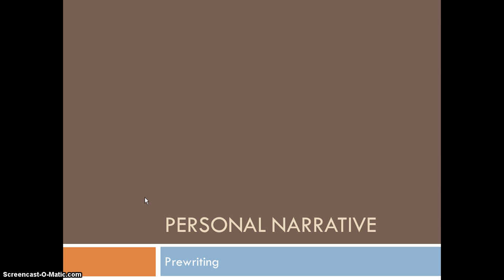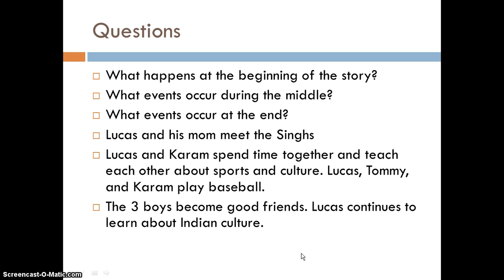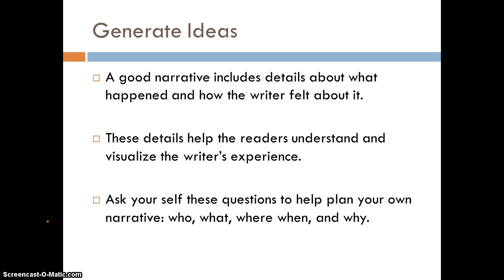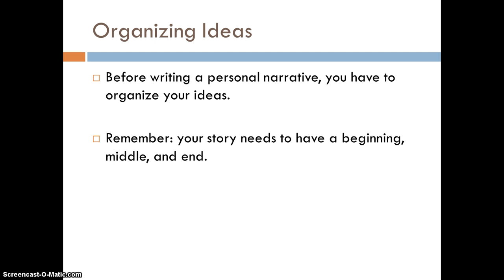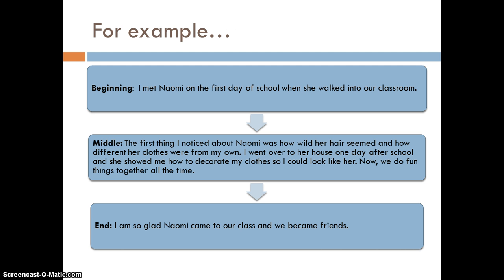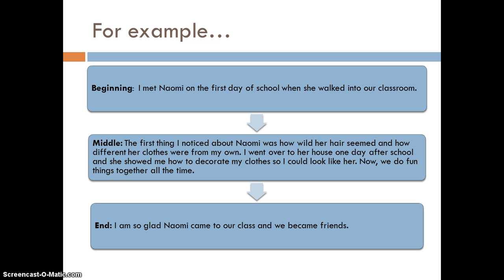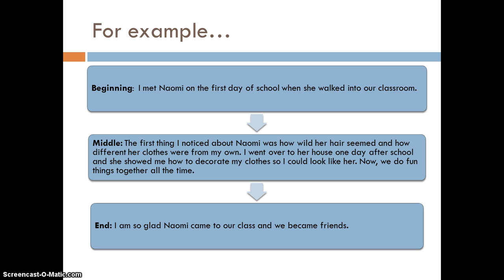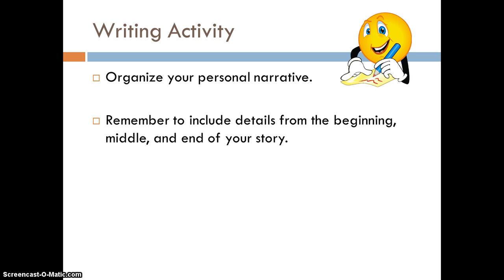Generating and Organizing Ideas for Your Personal Narrative